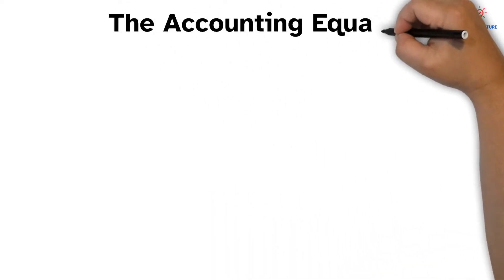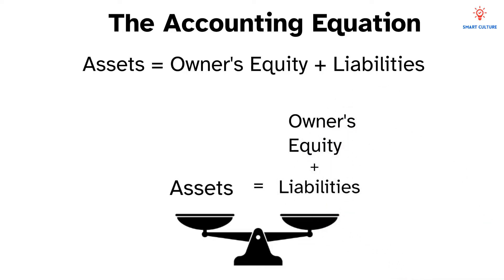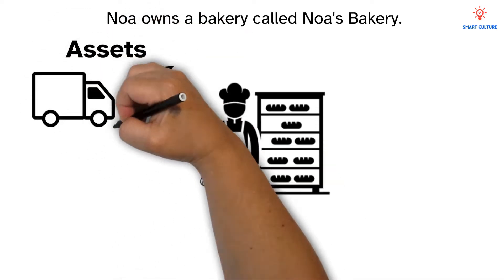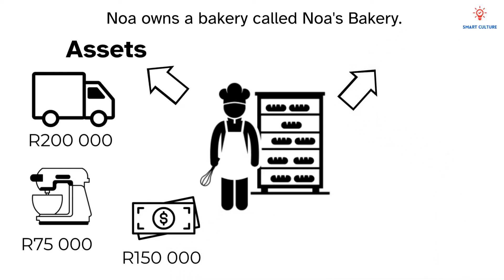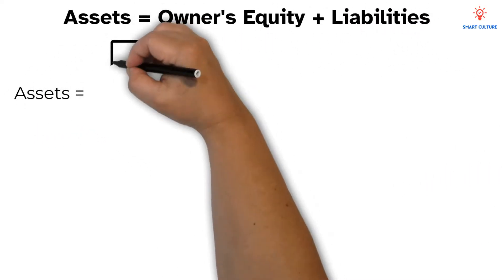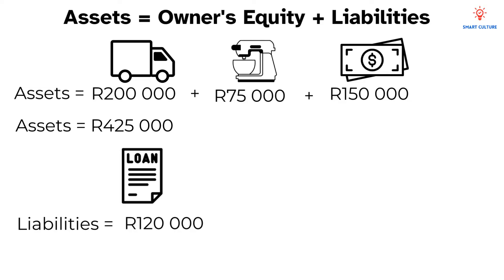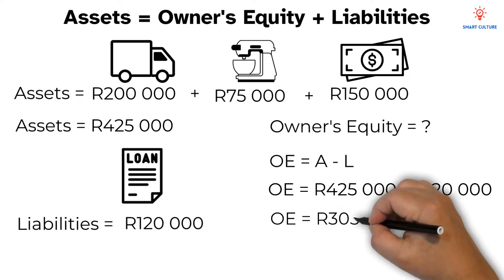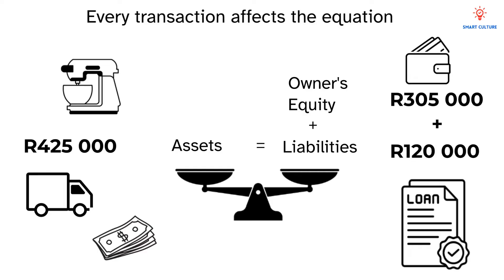The Accounting Equation Simplified | Grade 8 EMS CAPS Curriculum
Unlock the basics of The Accounting Equation in this easy-to-understand video designed specifically for Grade 8 students following the CAPS curriculum in South Africa. 🎓

📊 In this lesson, we’ll cover:

- What the accounting equation is and why it’s important.
- The components: Assets, Liabilities, and Owner’s Equity.
- Practical examples to help you understand how transactions affect the equation.

This video is perfect for Economic and Management Sciences (EMS) students looking to strengthen their foundation in accounting principles. Get ready to excel in your studies and ace your exams! 💡